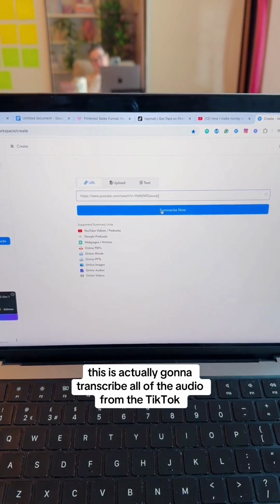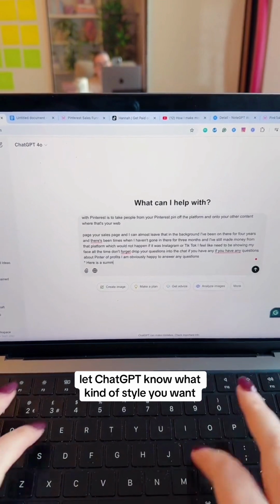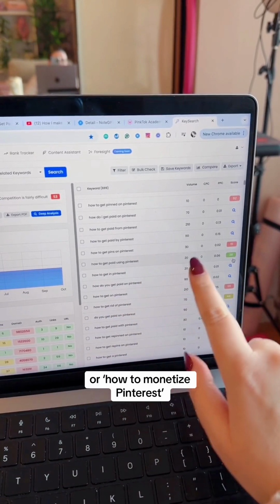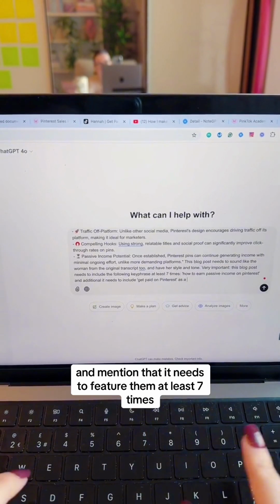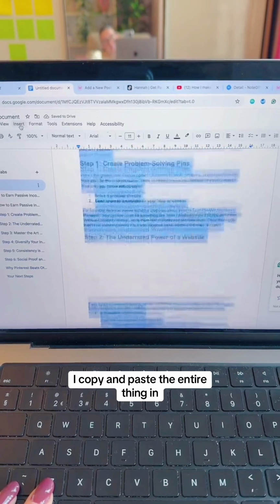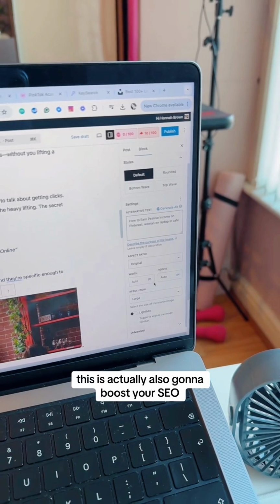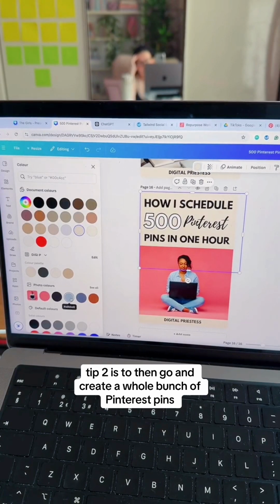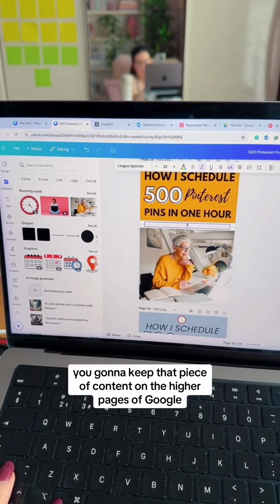How to Repurpose a TikTok Video into a Blog Post (in 10 Minutes!)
Blogging & AI tutorial 🤖 Wondering how to write a blog post? Learn how to use Repurpose.io, NoteGPT, ChatGPT and Pinterest to turn your YouTube or TikTok video content into a blog post that ranks on page one of Google. All in less than 10 minutes